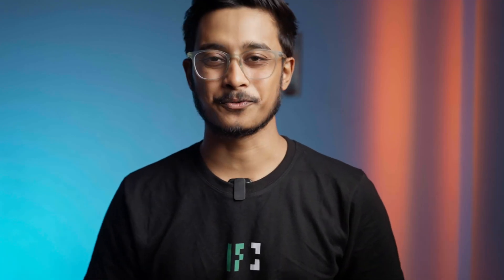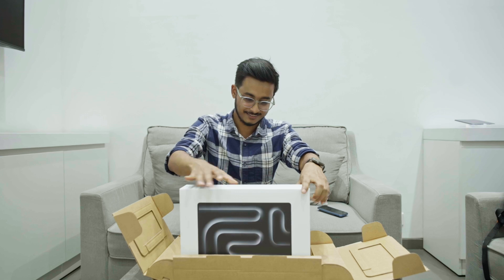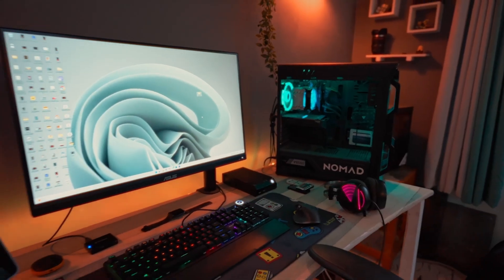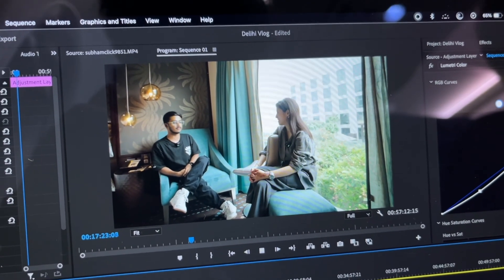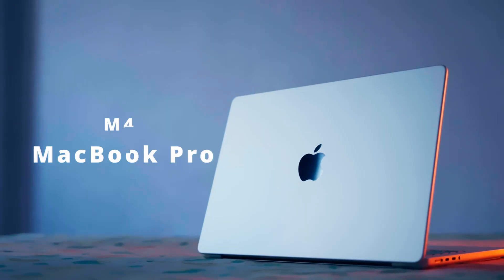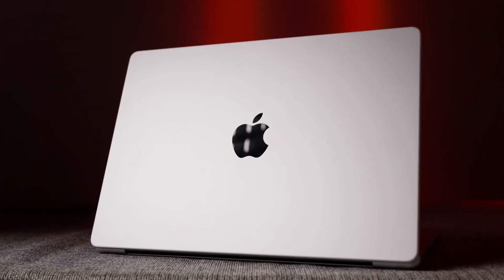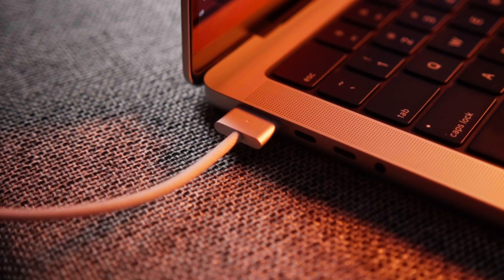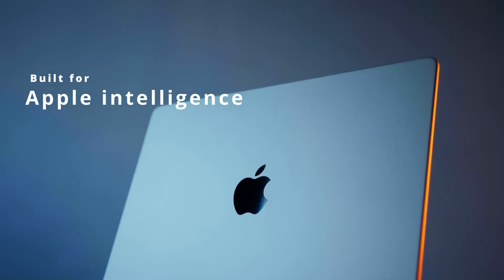Macbook Pro M4 : My First Impressions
Apple has just dropped the MacBook Pro M4, and I have got my hands on it! In this video, I dive into my first impressions of this powerhouse machine:
✅ The new M4 chip – how fast is it REALLY?
✅ Design upgrades you might (or might not) notice.
✅ Performance, display, and battery life highlights.
✅ Is it worth upgrading from your current MacBook?

It’s been a pretty amazing experience so far! The speakers, battery life, display, and form factor are just awesome. Let me use it for a little more time, and I’ll bring you a full, in-depth review soon.

From editing to multitasking, this laptop promises to redefine the future of productivity. But does it live up to the hype? Watch as I put it through its paces and share my honest thoughts.

And here's the list of everything I use :
📷MY CAMERA BAG
MY MAIN CAMERA
MY GO TO LENS
MY FAVOURITE LENS
B ROLL KING
CAMERA BAG
2nd LIGHT:​​​​

CARD READER
HARD DRIVE
MAIN HARD DRIVE
Extended Mousepad
Charging Station